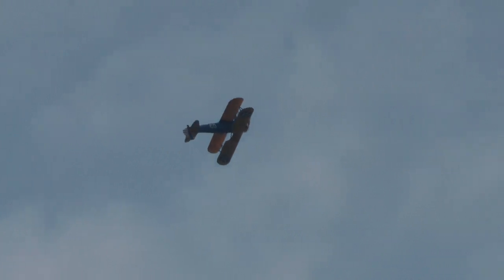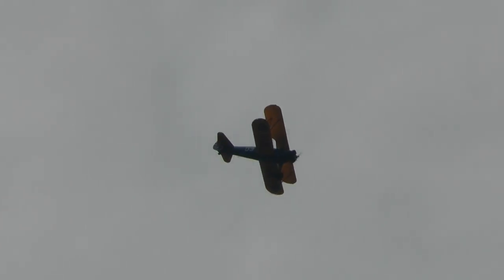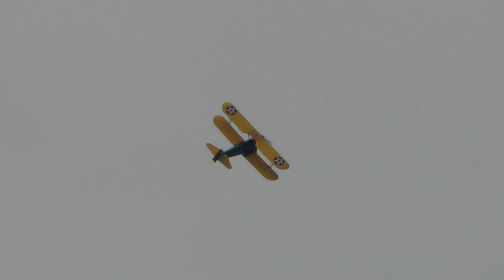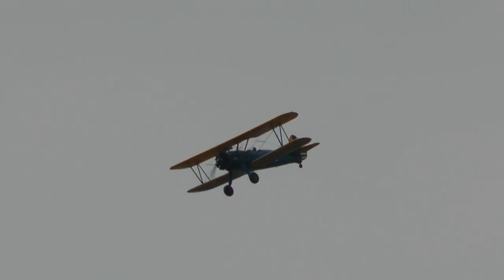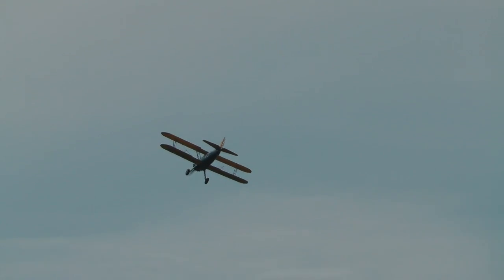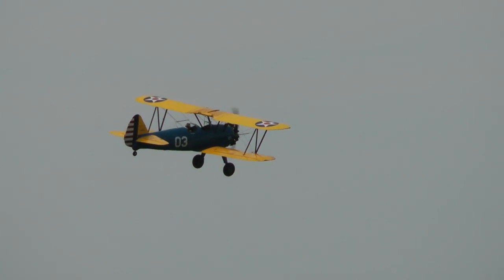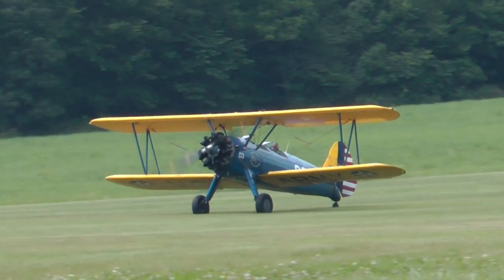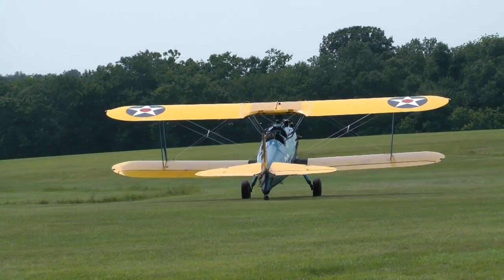David Brown, Stearman 03 Aerobatic demonstration Flying Circus 7/3/11